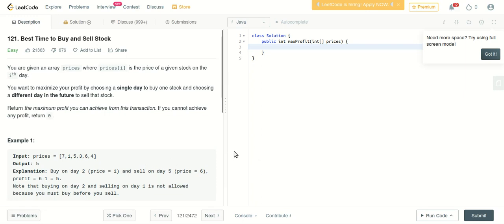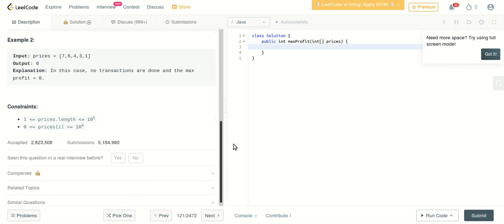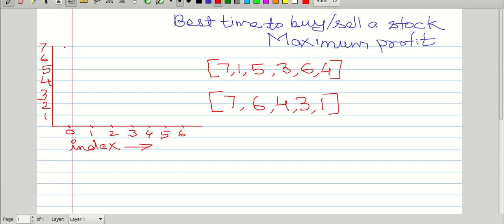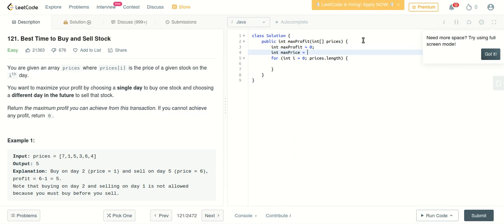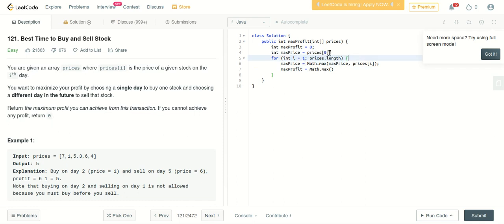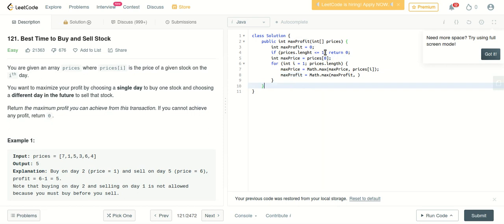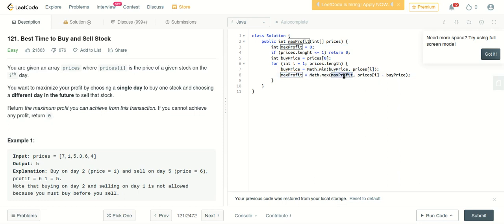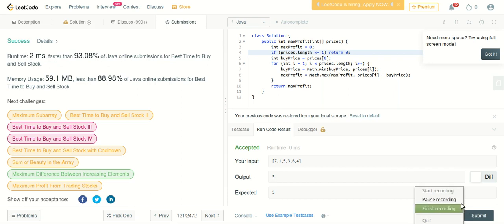Leetcode Best time to buy and sell stock problem. Easy approach.